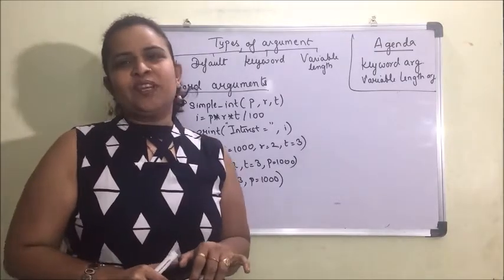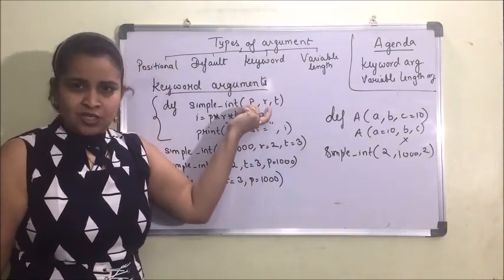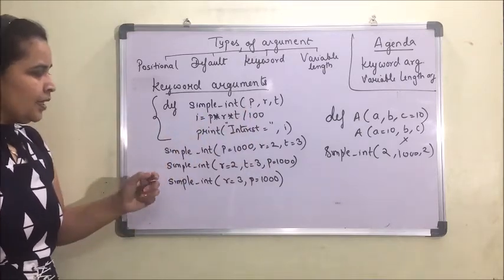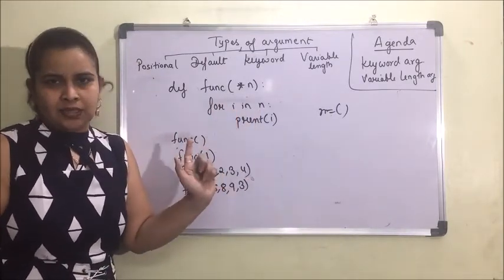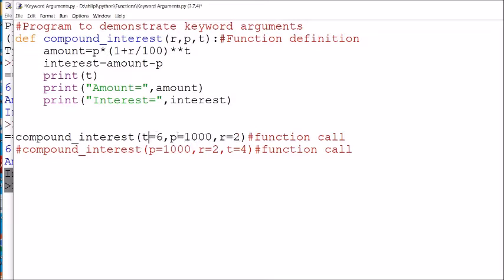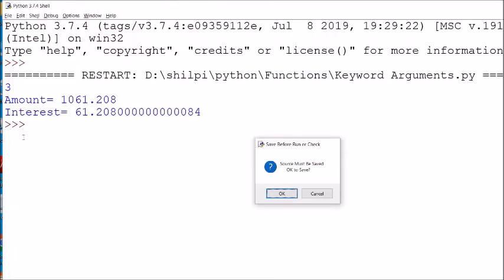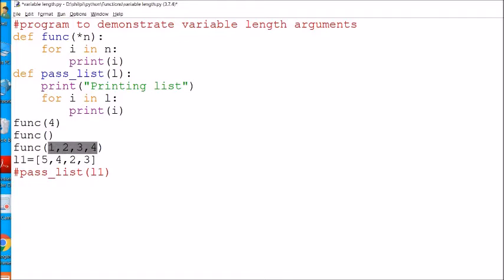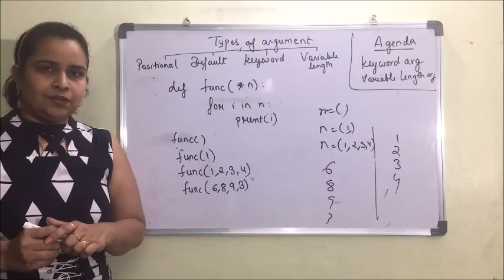Working with Functions Part 3 | Computer Science Class XII (CBSE)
This video explains and demonstrates concept of  types of arguments- Keyword arguments and Variable length arguments.